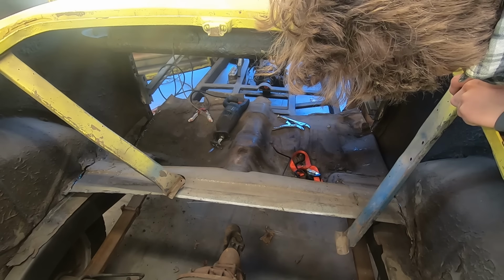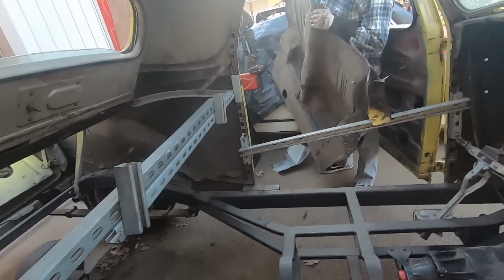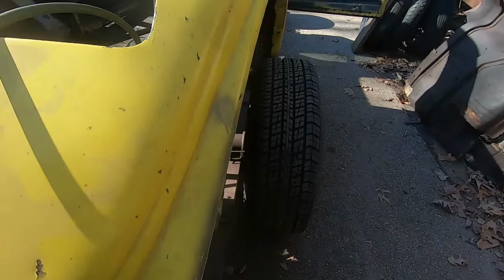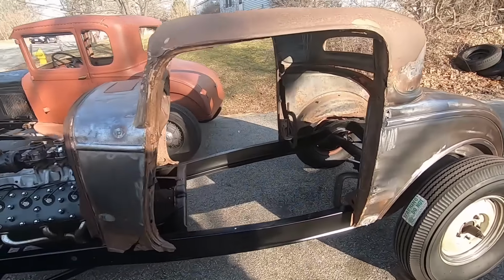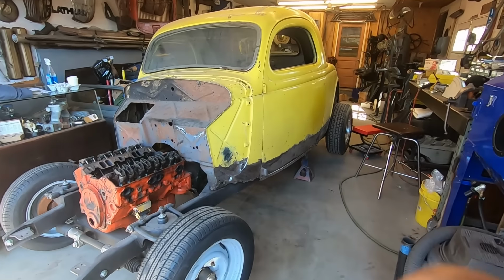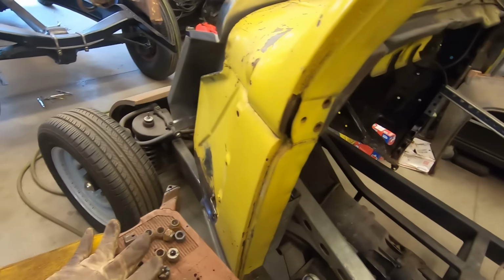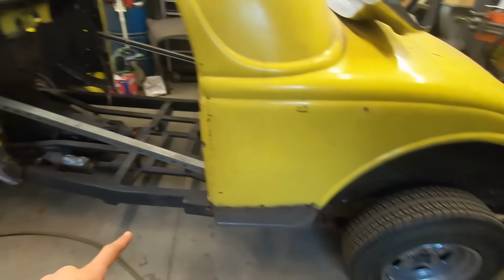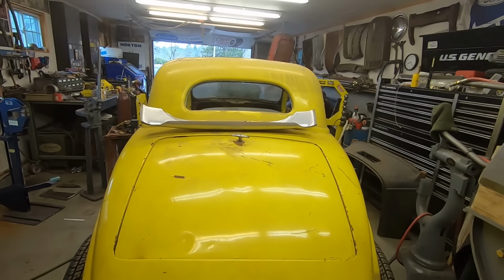1936 3 Window Rust Repair Part 1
1936 3 Window Rust Repair Part 1